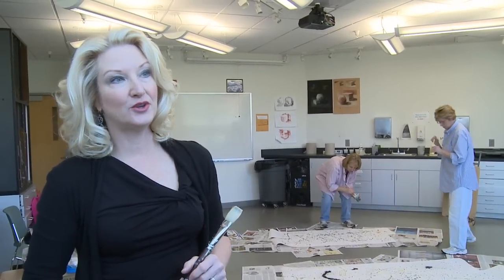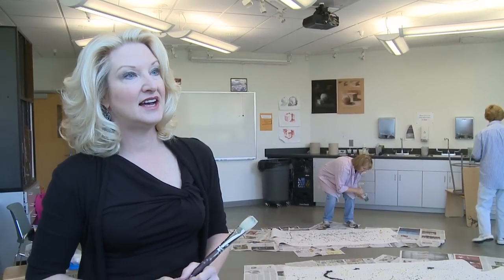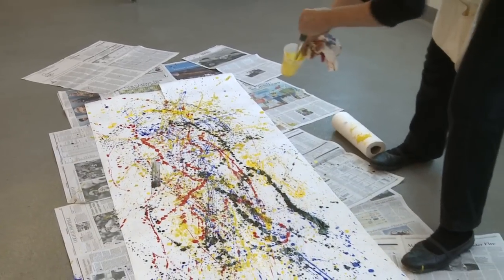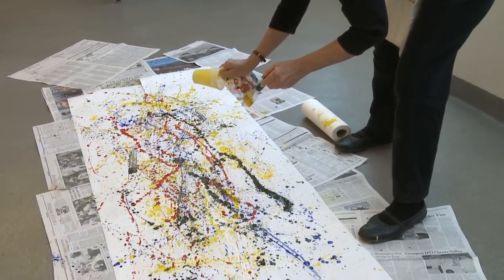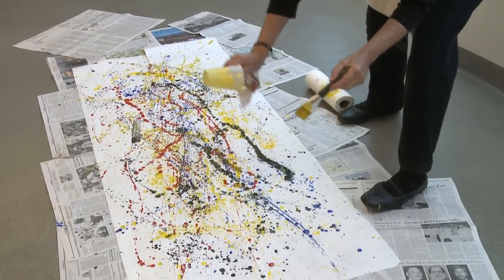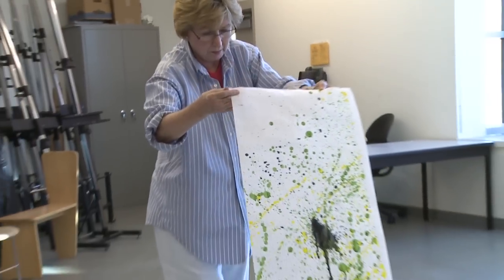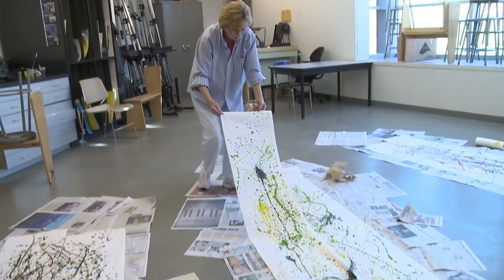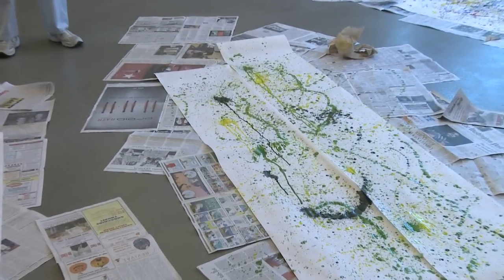BRCC Continuing Education Art Classes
BRCC Continuing Education instructor and students talk about art classes.